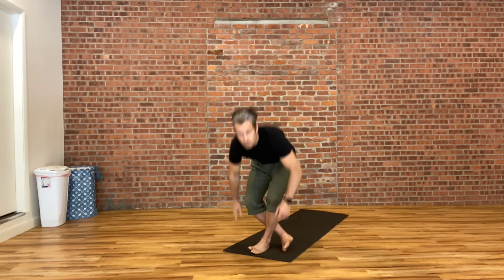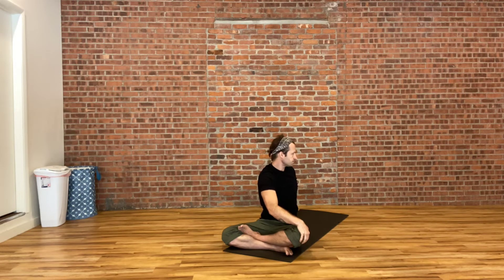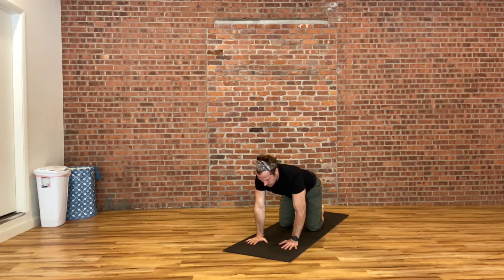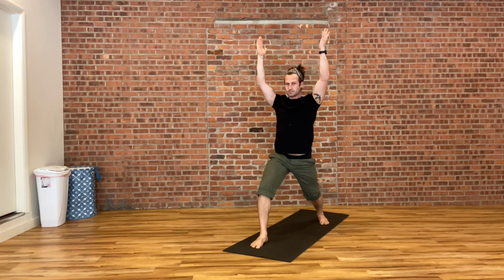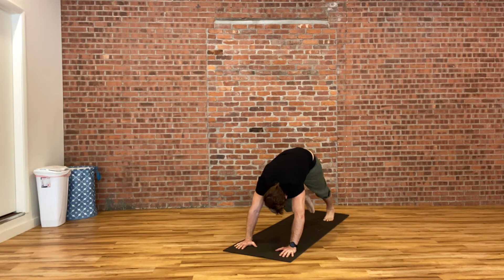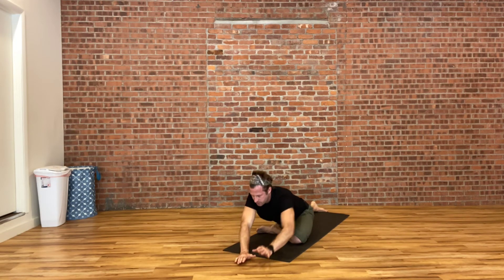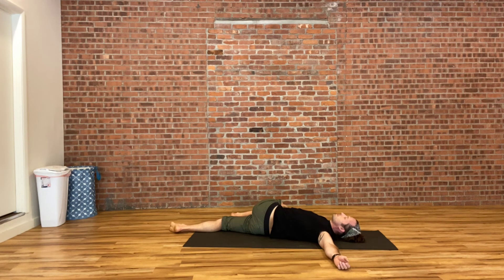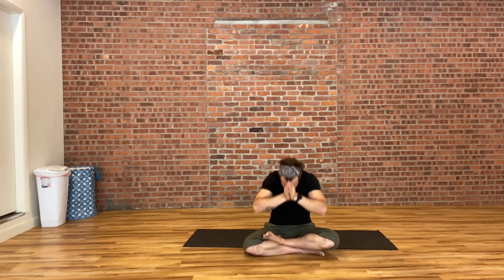Restorative yoga for spinal health - 45 minute yoga to reduce back pain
This is a recording from a live yoga class taught on 7/29/20 with the focus being on spinal health. We will move through several variations of spinal twists with loads of breathwork involved.
One of the most important aspects of restoration work is self-love. So listen to yourself, listen to your body, and have fun!
For more info on classes and upcoming courses, go to nolanfit.com